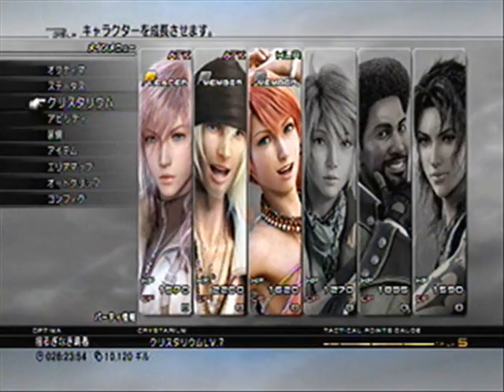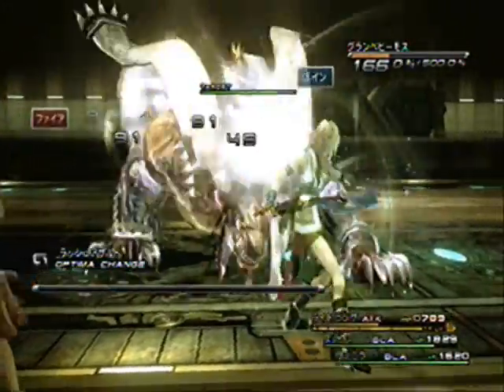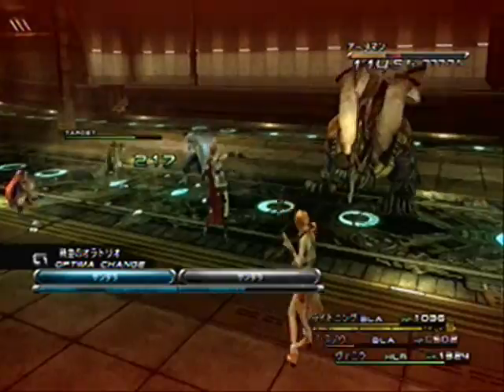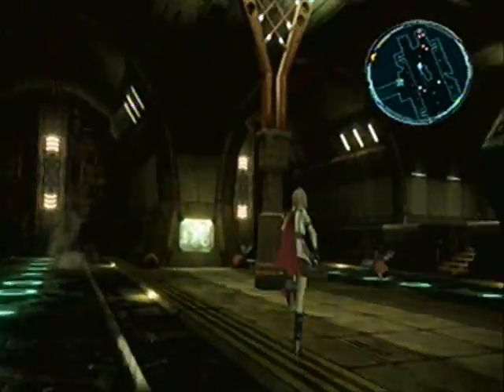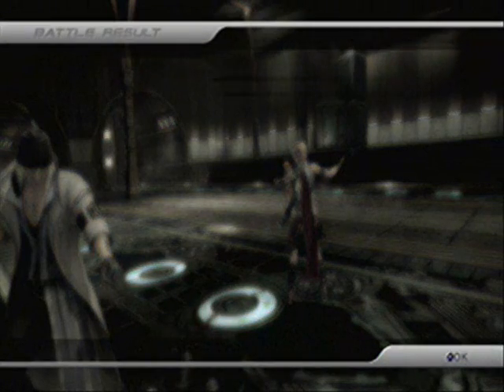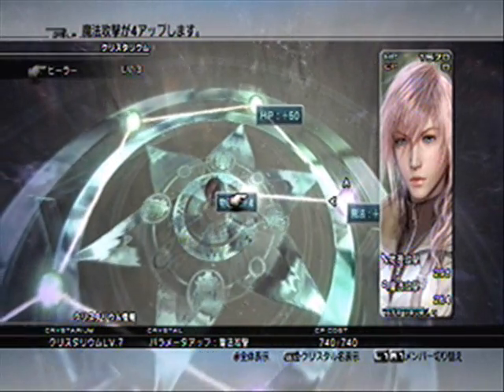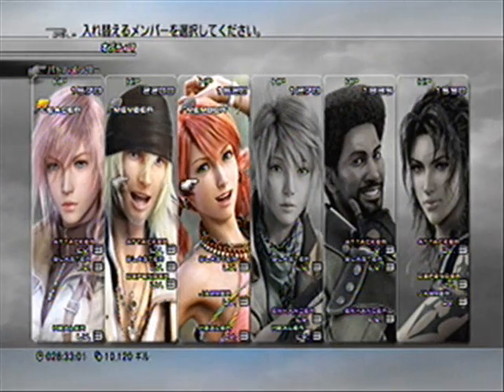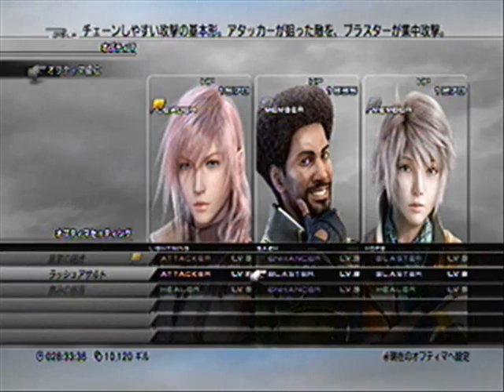Final Fantasy XIII - Chapter 10 Gameplay with a basic battle tutorial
Here you go I finally talk for a video here it ruins the game music so ill do it just this once.  I hope this at least gives you a better idea what Im doing at least, even though it might not be the best way lol you can see how I think for this.